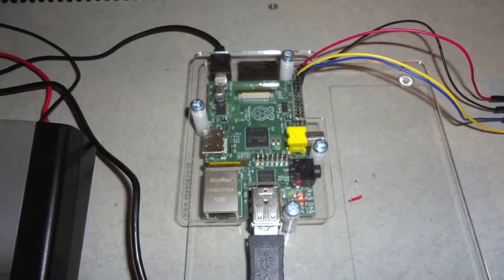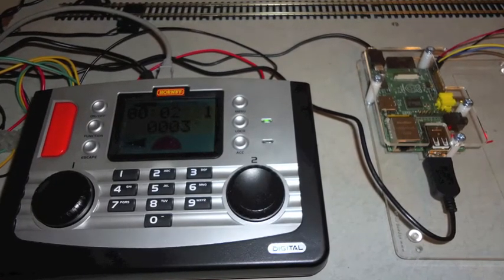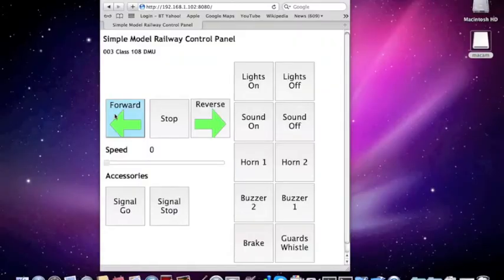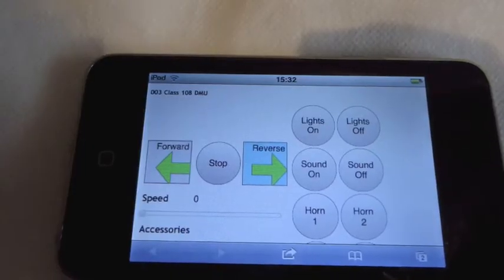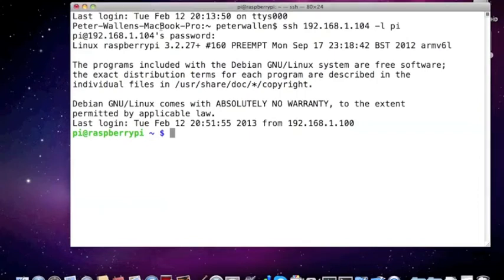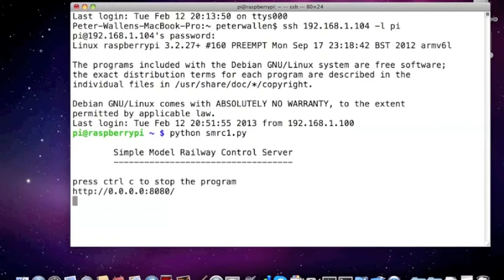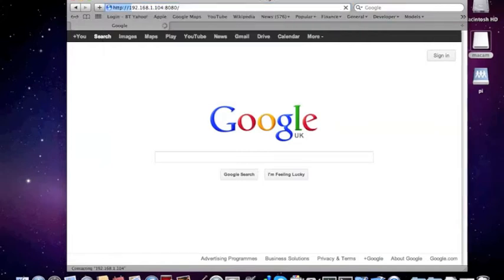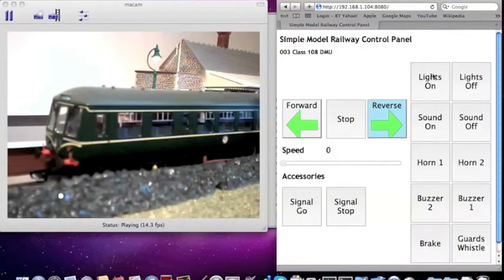Raspberry Pi Model Railway Controller - 2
This video demonstrates how the Raspberry Pi can turn your web browser into a remote control for a model railway controller.

You may be interested in this project that shows how a 'Scratch' program can be used to control  a model model railway using DCC++